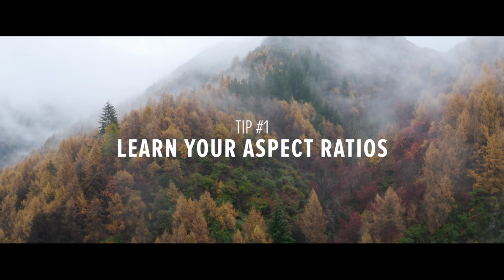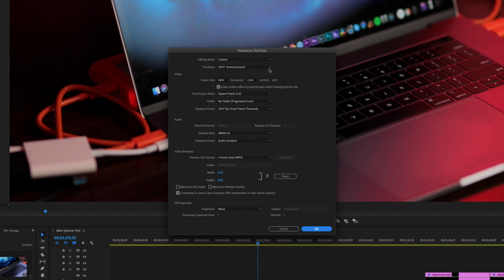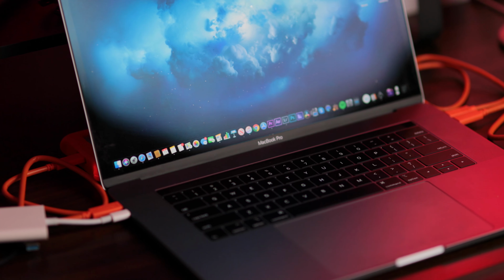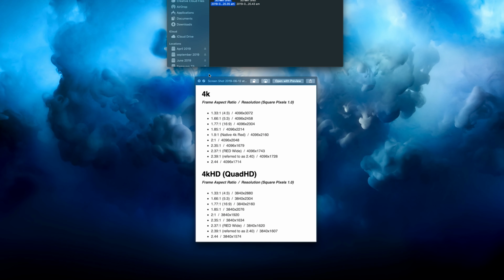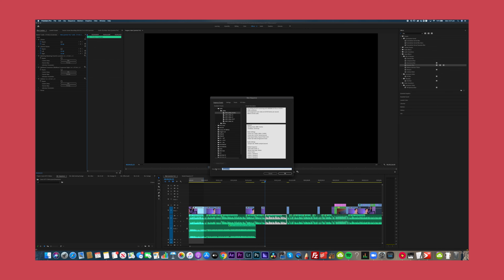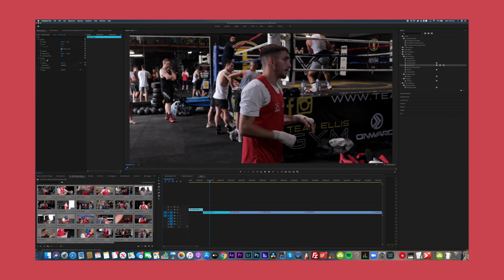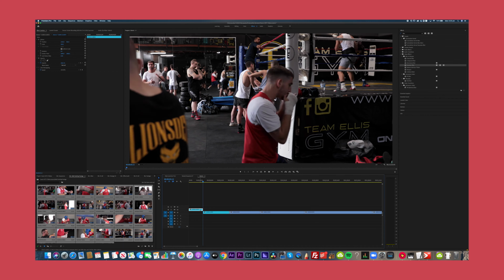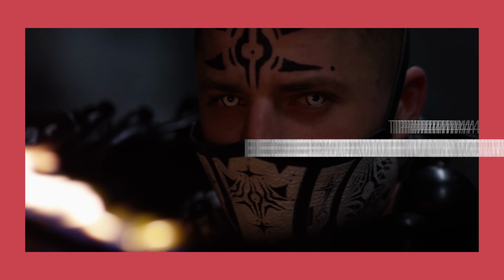Video Editing Tips | 4 Simple Tips for Video Editing with Tom Noske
Melbourne photographer and filmmaker Tom Noske shares four simple tips on how to edit videos using Premiere Pro.

00:38 -  Learn Your Aspect Ratio
02:55 - Create a Selects Sequence
05:07 -  Learn Your Keyboard Shortcuts
05:22 - Be Creative with Your Transitions